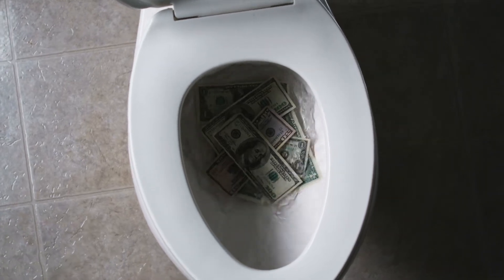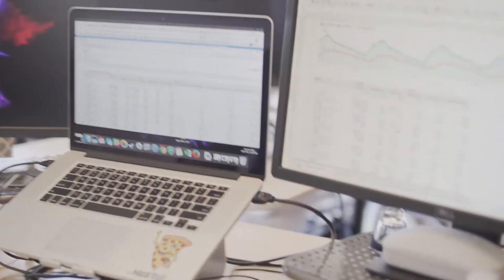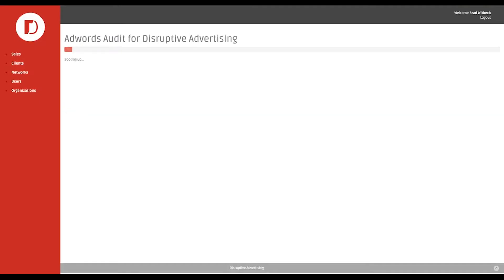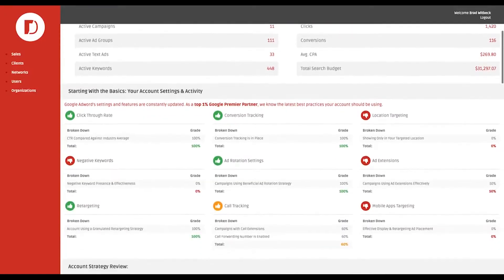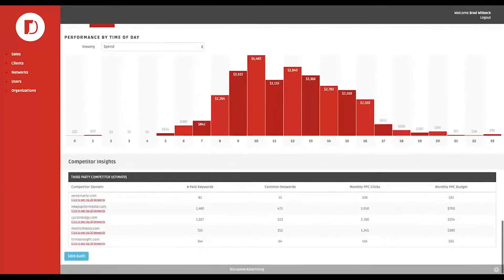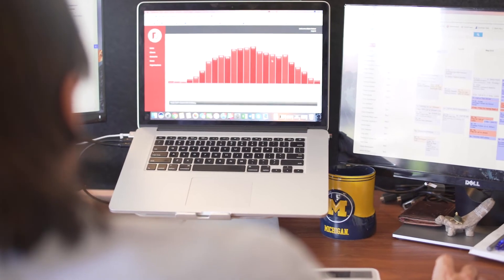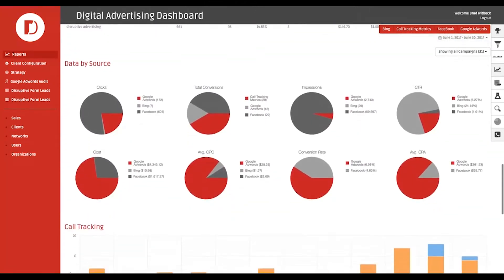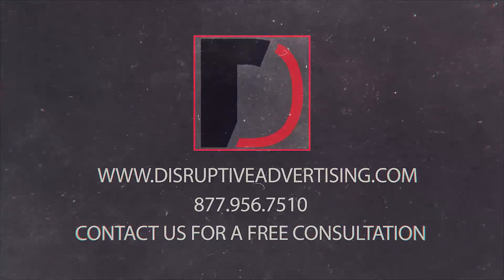Disruptive Reporting Tool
Disruptive Advertising has creating a reporting tool to speed up and enhance communication between us and our clients.